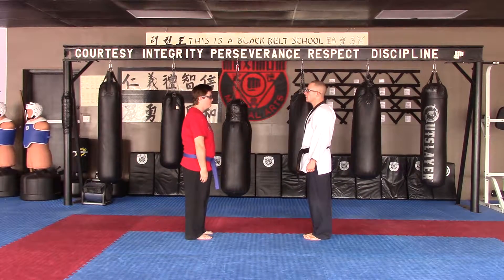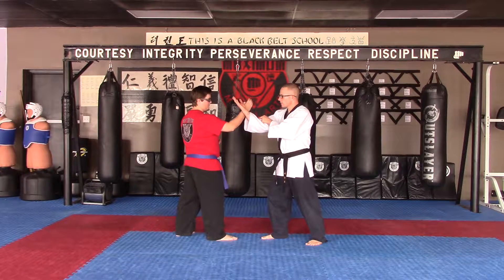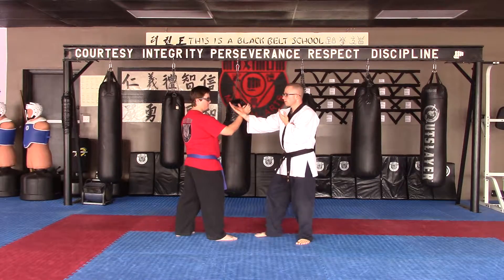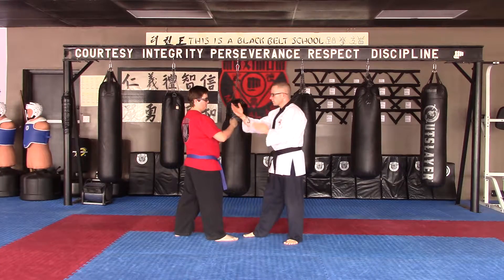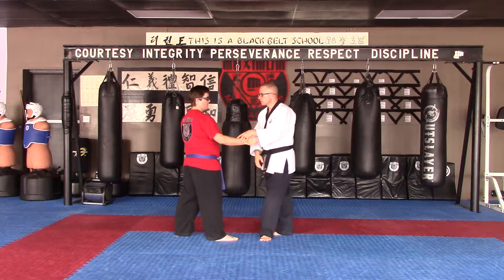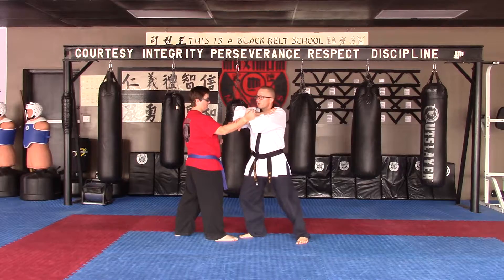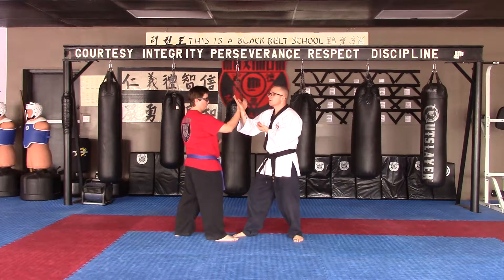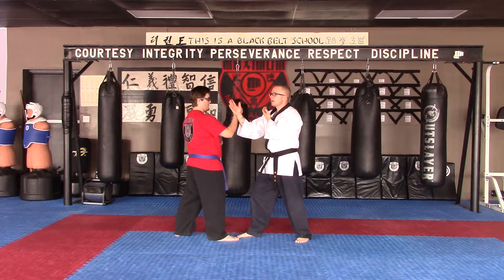1st Checking Set 1-6 - Hapkido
1st Basic Checking Set 1-6, colored belt curriculum for Maximum Martial Arts Hapkido, Las Cruces, NM 88005